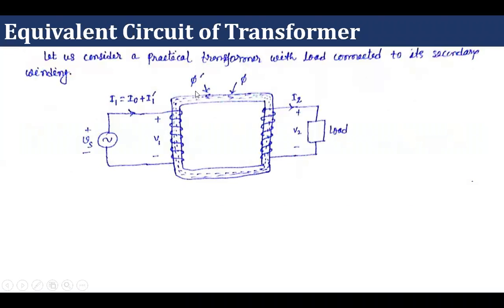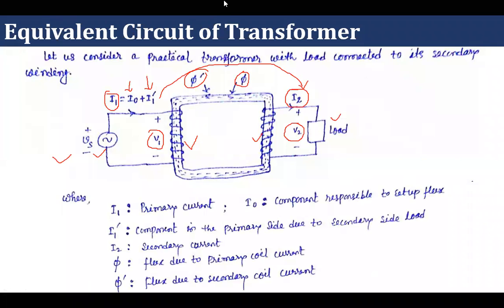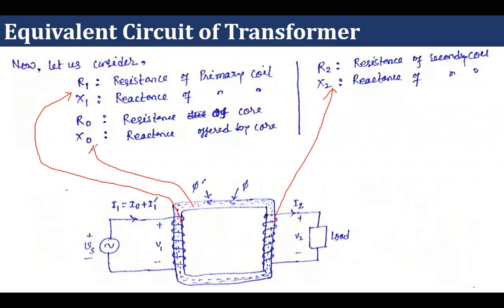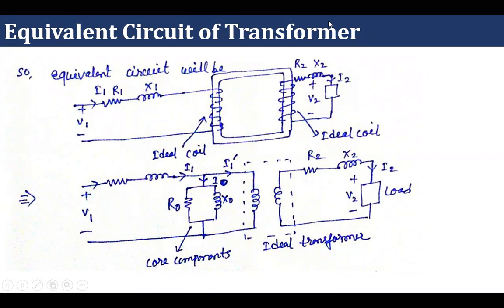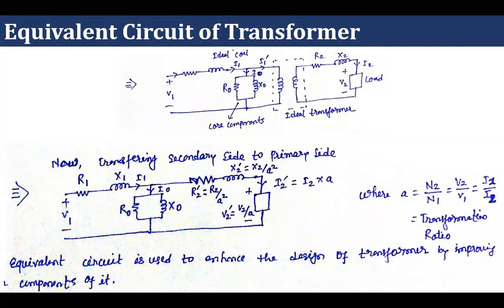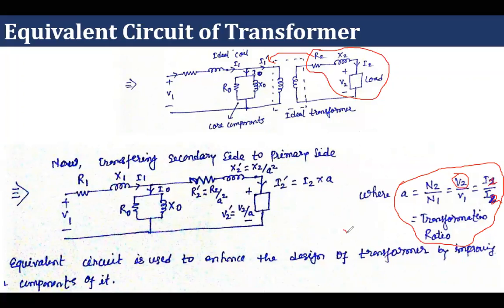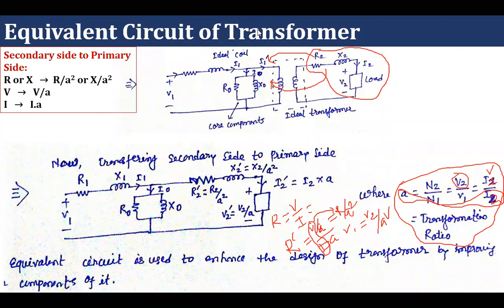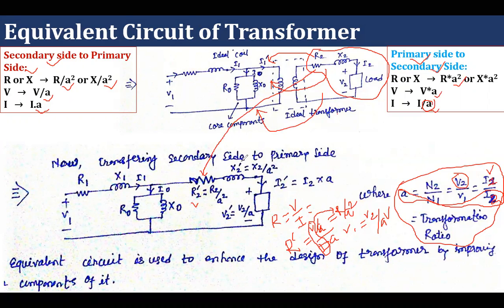Transformer Lecture 6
This is the lecture 6 of the Transformer Lecture Series of Basic Electrical Engineering Course. In this lecture, the equivalent circuit of the transformer has been covered. The step by step procedures have been discussed to get an equivalent circuit. It also includes the process to transfer secondary side quantities to the primary side and primary side quantities to the secondary side using the transformation ratio.